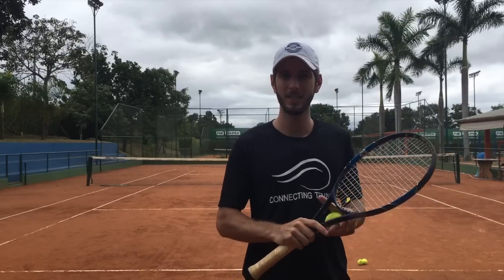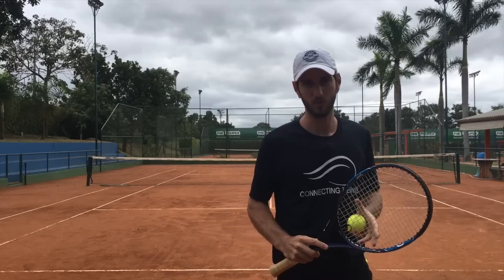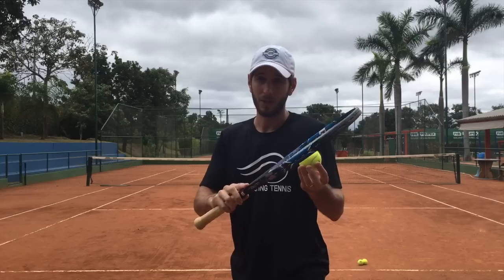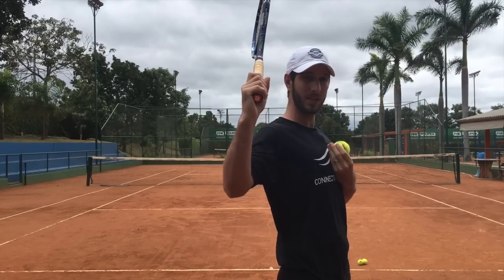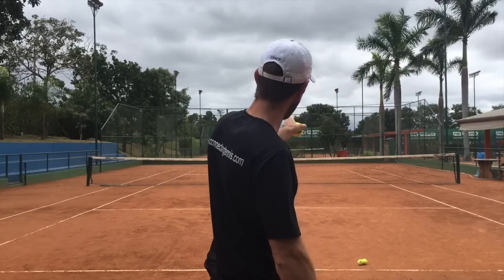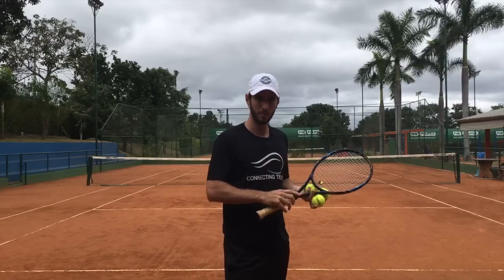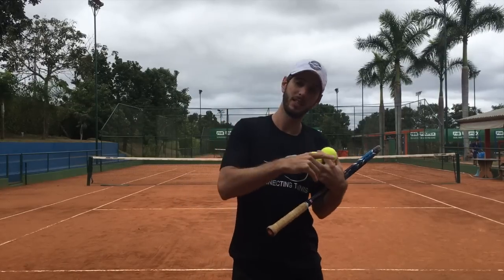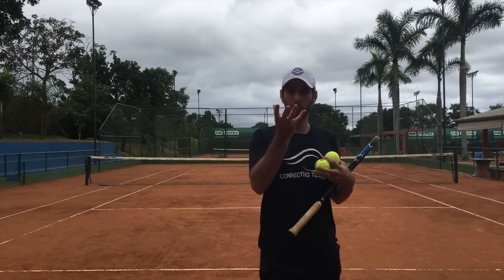Tennis Best Kick Serve - Push Players Out Of The Court | Connecting Tennis | Serves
In 3 simple steps I will show you the best KICK SERVE TECHNIQUE that will help you to push players out of the court to win easier points!